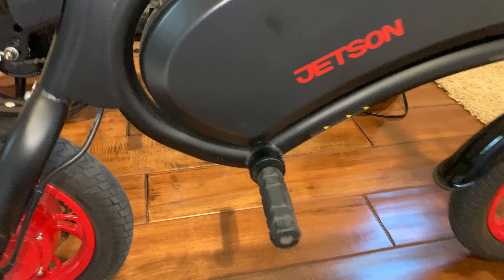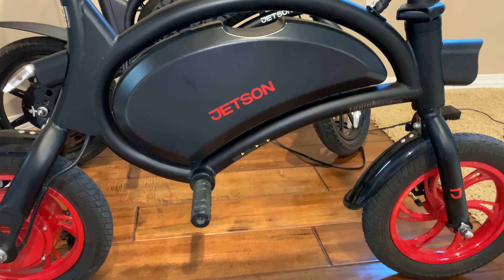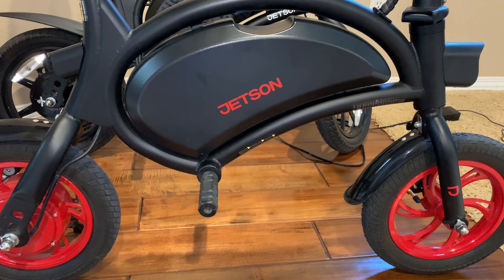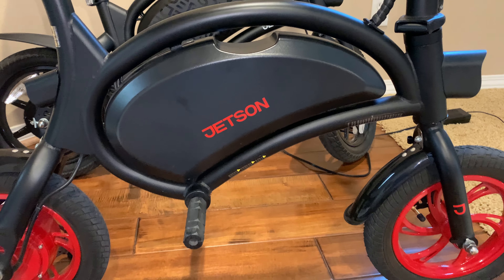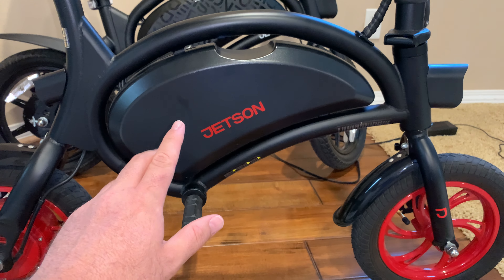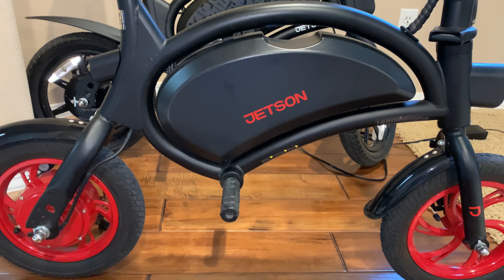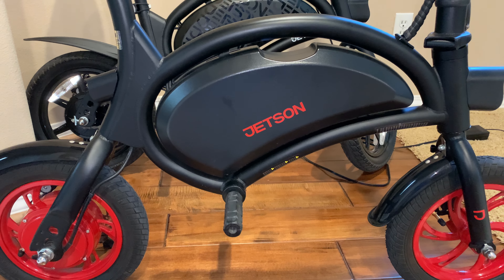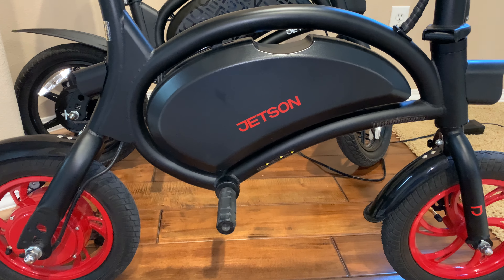Jetson Bolt What is Inside? Spoiler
Jetson Bolt What is inside? Let's find out! New Video is on the way with speed test and opening the box to find white cable.